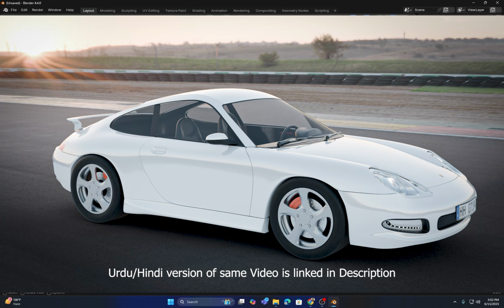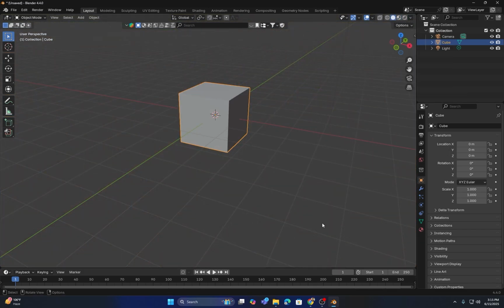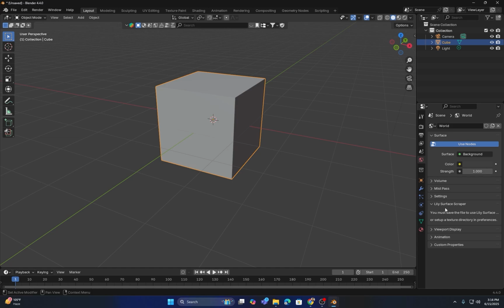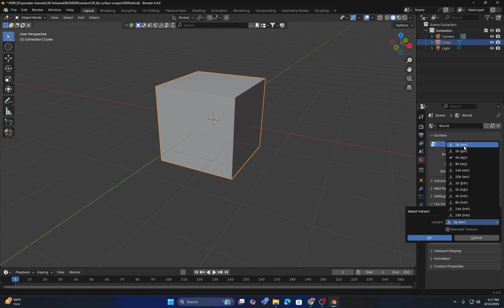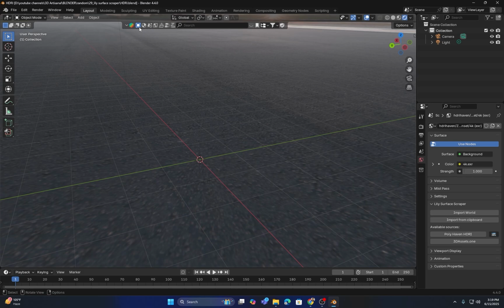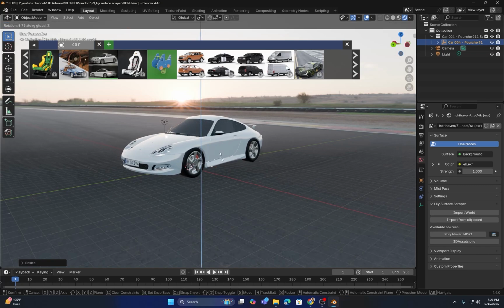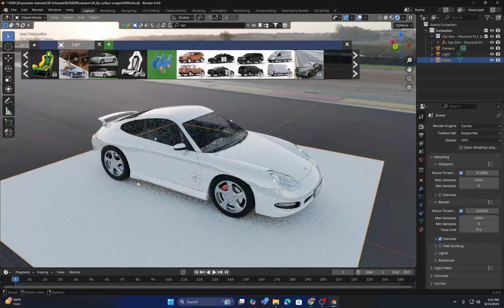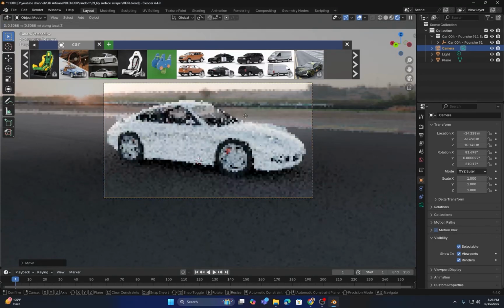How to Use HDRI as a Ground in Blender (Lily Surface Scraper Addon)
In this Blender tutorial, we’ll explore how to use an HDRI environment as a realistic ground surface with proper shadows and object interaction using the Lily Surface Scraper addon. Many beginners struggle to make the HDRI act like an actual ground — but this guide shows you how to fix that with a free addon and shadow catcher technique.

We’ll also import a realistic car model, position it into the HDRI scene, and set up lighting and shadows for a cinematic render.

🔧 What you’ll learn:
Installing Lily Surface Scraper addon
Downloading HDRIs from Poly Haven
Using HDRI as ground
Adding shadow catcher
Rendering realistic scenes

Blender HDRI ground tutorial
Blender Lily Surface Scraper
Blender HDRI shadows
HDRI environment setup Blender
Blender realistic lighting
Blender car render tutorial
Blender shadow catcher
HDRI Poly Haven Blender
Blender addons for realism
Blender environment lighting

This video Includes the answer of these Questions:

How to make HDRI work as ground in Blender?
How do I use Lily Surface Scraper in Blender?
How to add shadows on HDRI in Blender?
How to create realistic ground in Blender?
Why my HDRI has no shadows in Blender?
How to install Blender HDRI addon?
Best free HDRI addon for Blender?
Can I use HDRI for shadows in Blender?